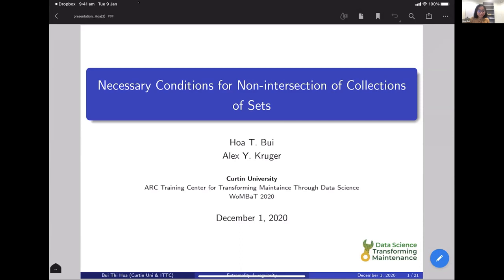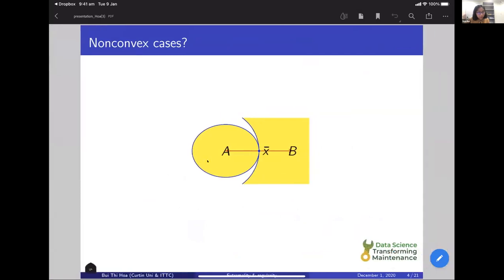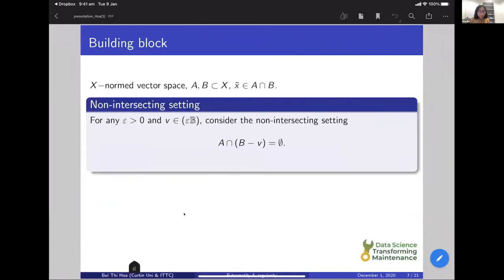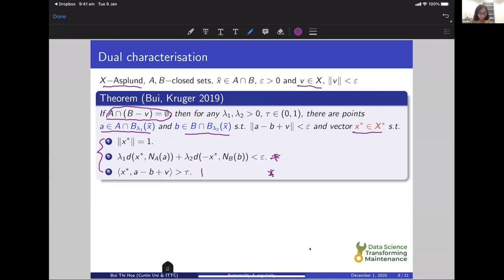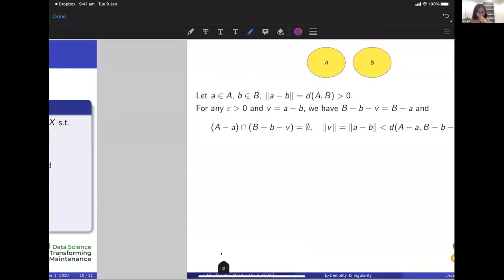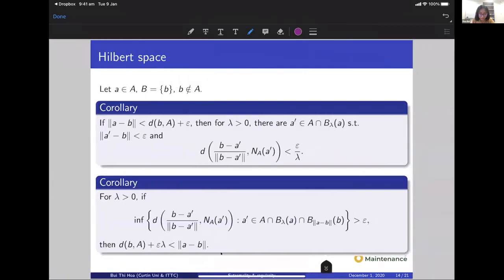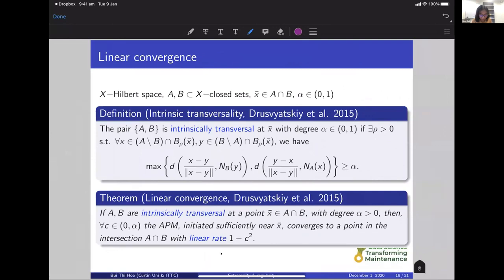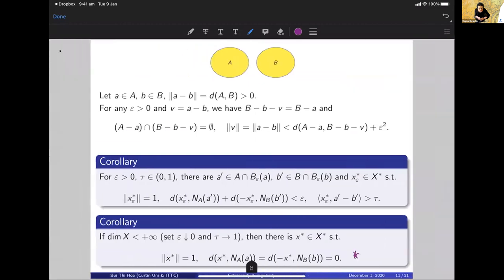Hoa Bui: Necessary Conditions for Non Intersection of Collections of Sets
We study elementary non-intersection properties of collections of sets, making the core of the conventional definitions of extremality and stationarity. In the setting of general Banach/Asplund spaces, we establish new primal (slope) and dual (generalized separation) necessary conditions for these non-intersection properties. The results are applied to convergence analysis of alternating projections.